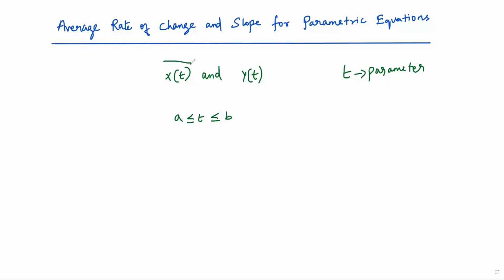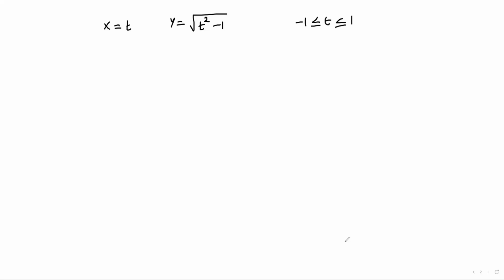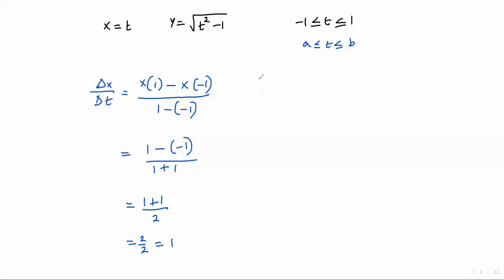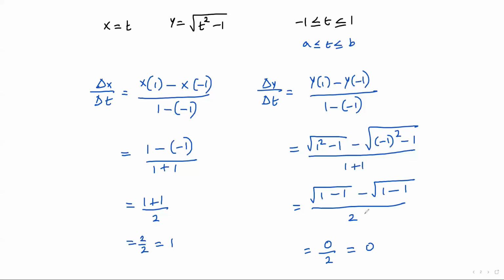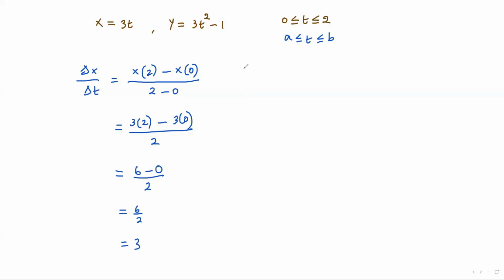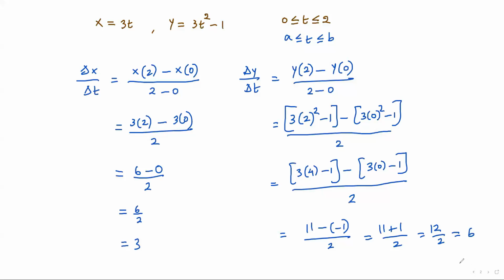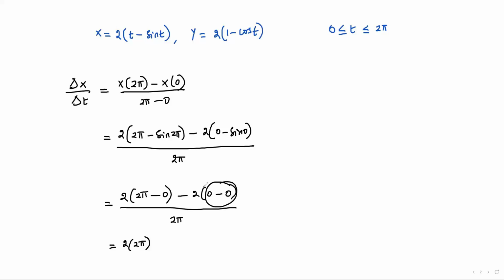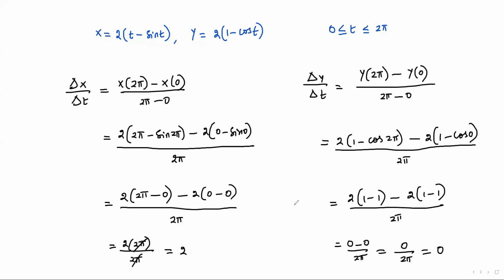Average Rate of Change and Slope for Parametric Equations